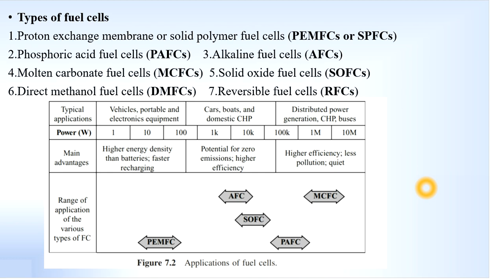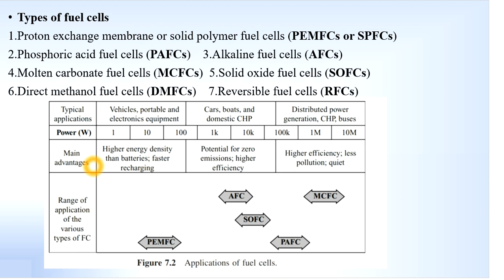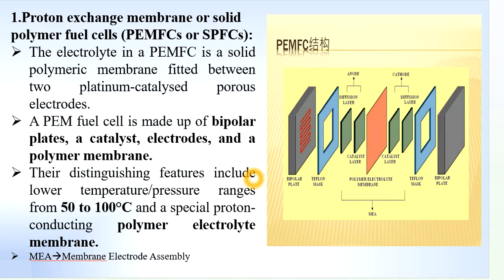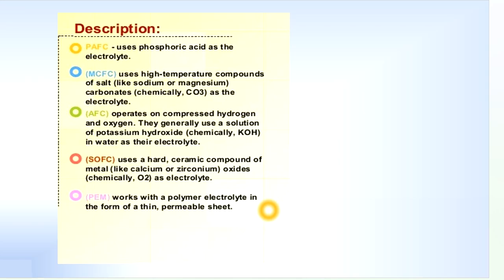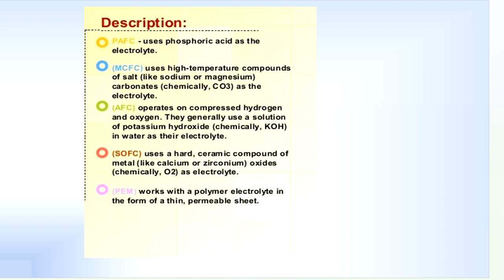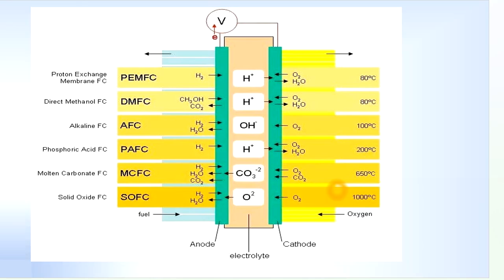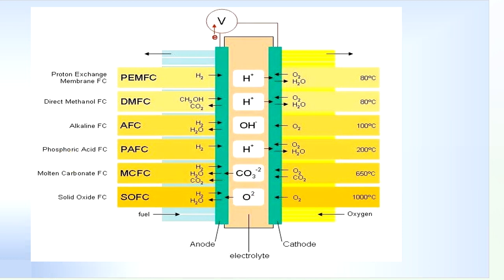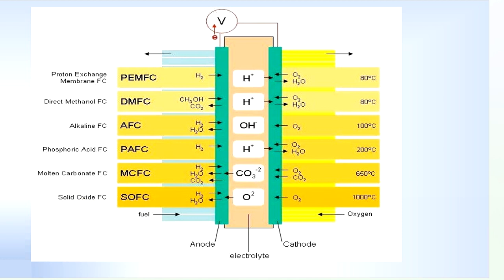Types of Fuel Cells | RES | Rampelli Manojkumar | BVRITH | IITG